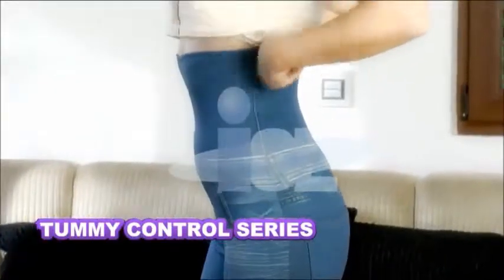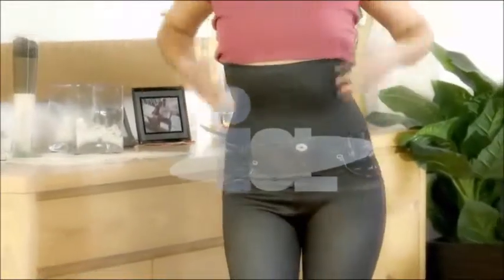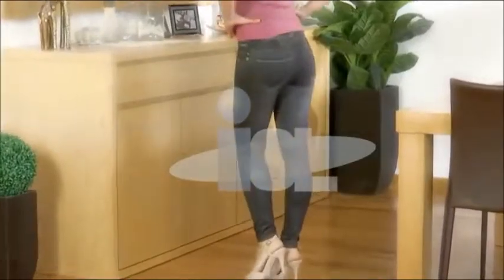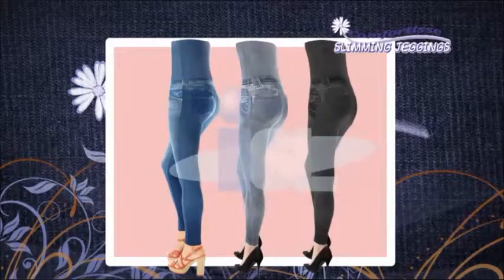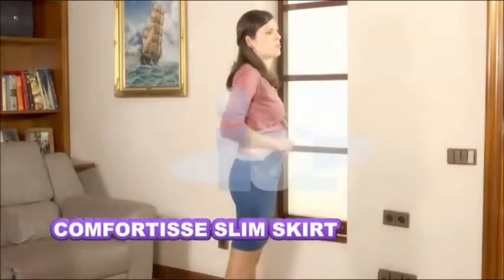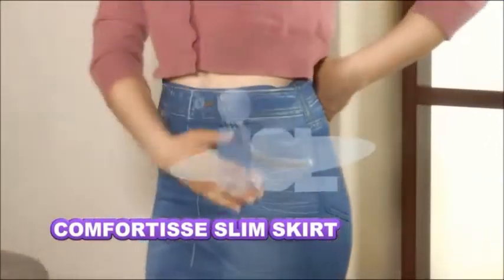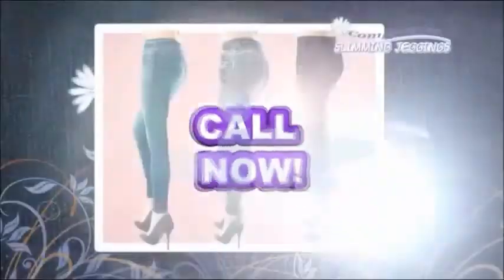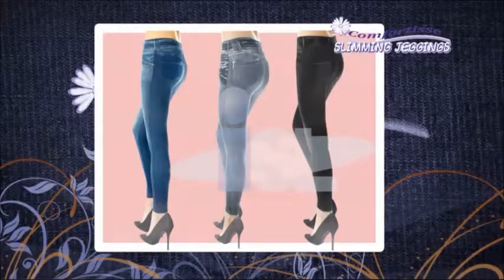Control Jeggings and Skirt